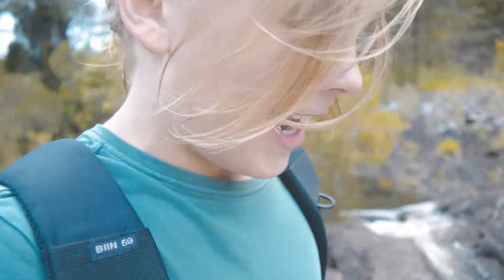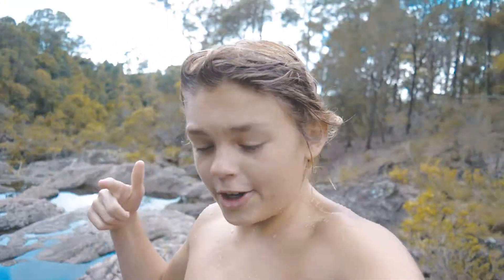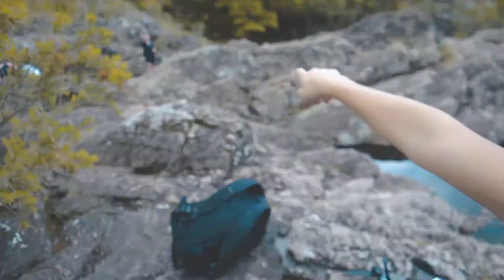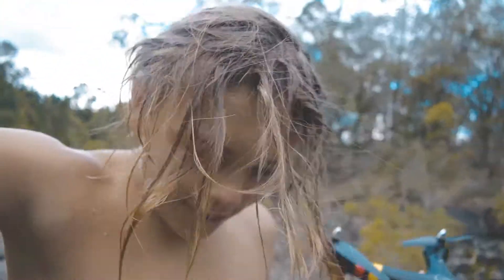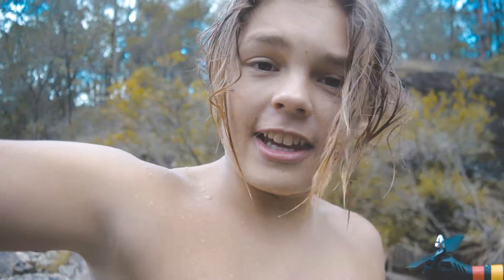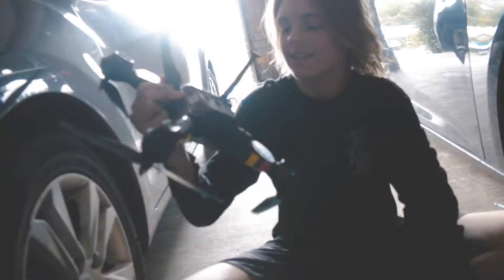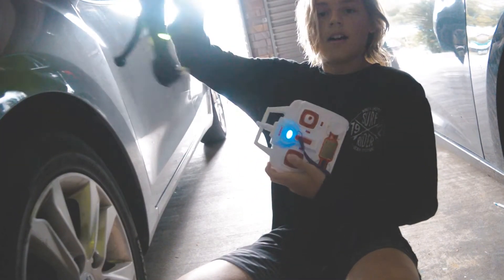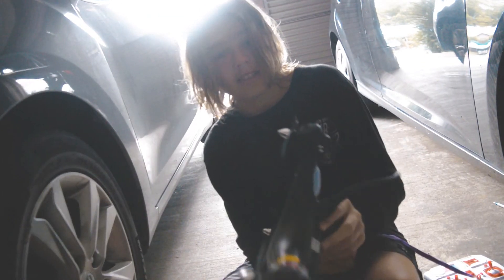I DONT THINK DRONES CAN SWIM l VLOG 6